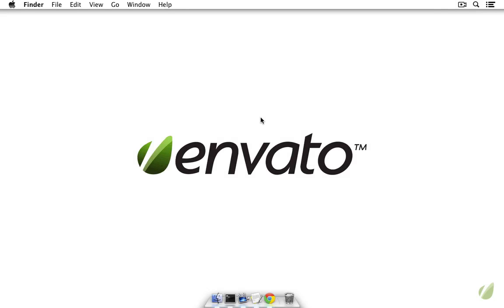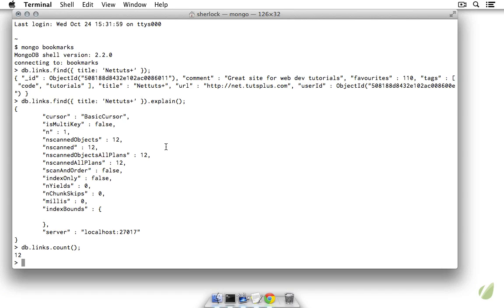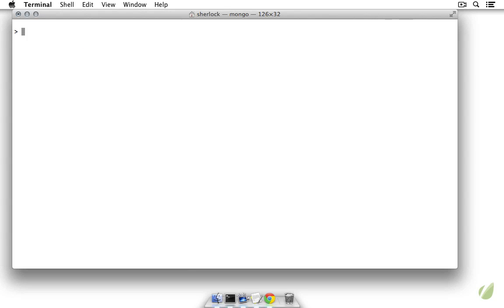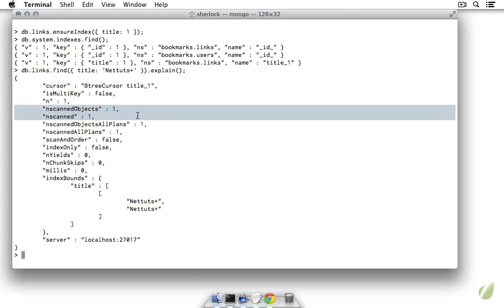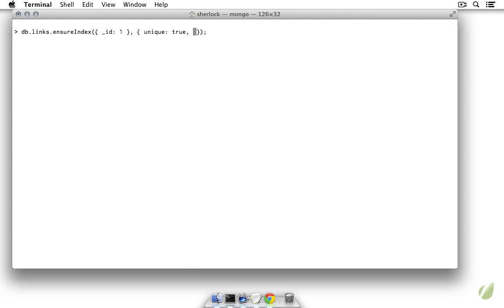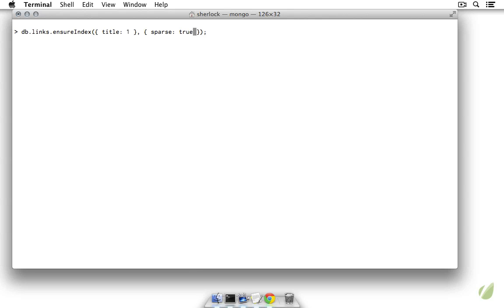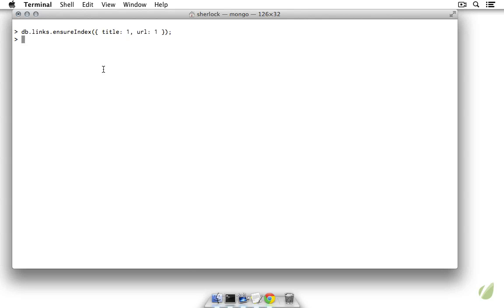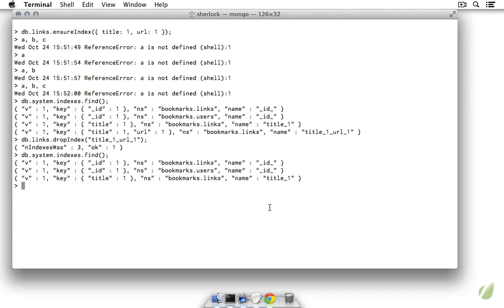Learning MongoDB part16 indexes